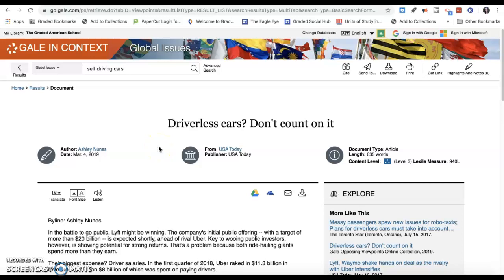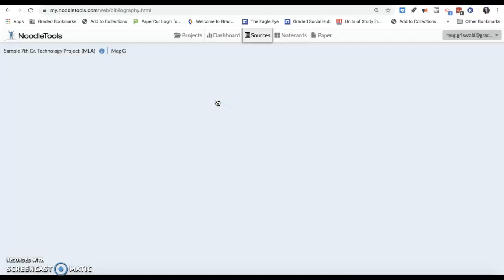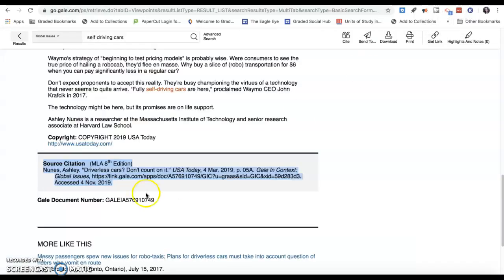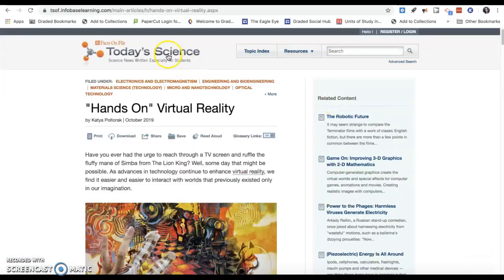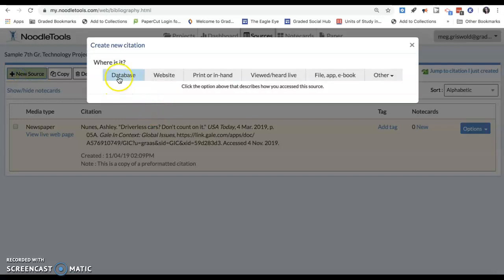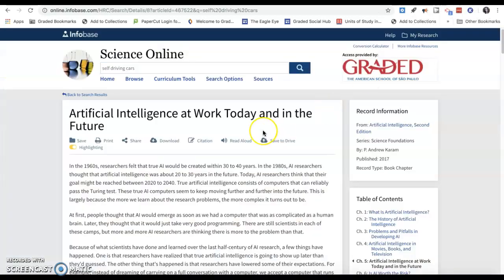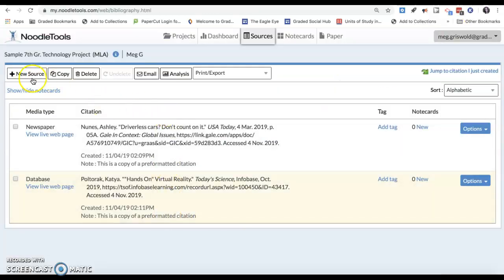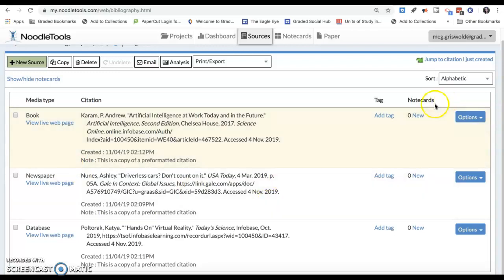Using Noodle Tools (Jr) to Cite a Database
I use NoodleTools to cite a few different databases.